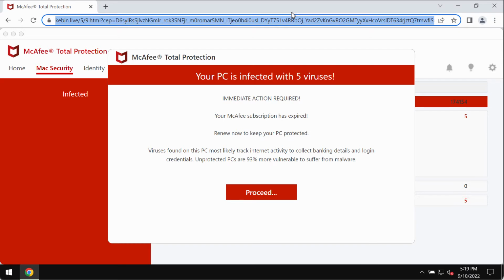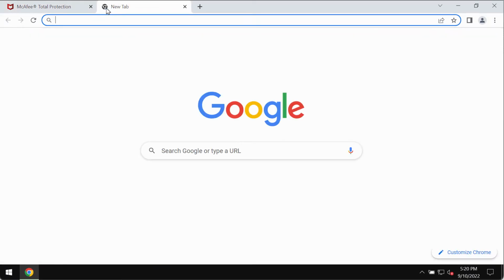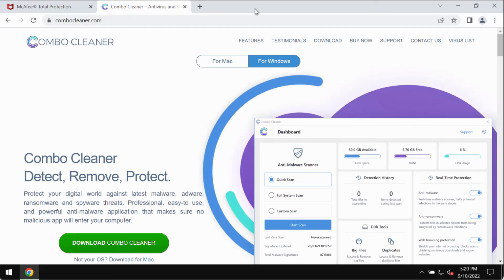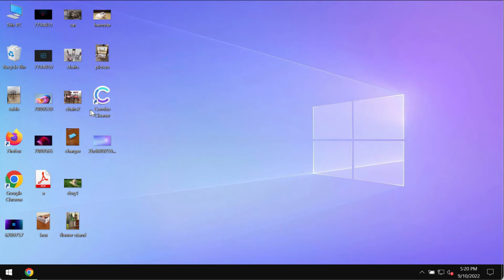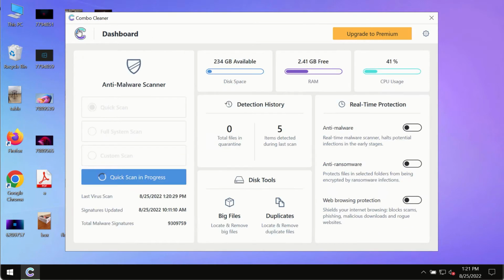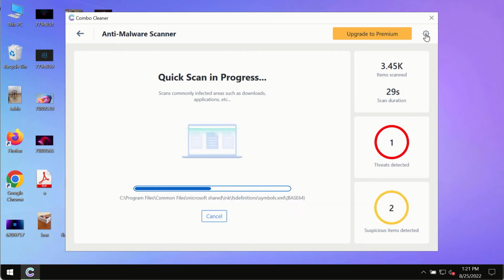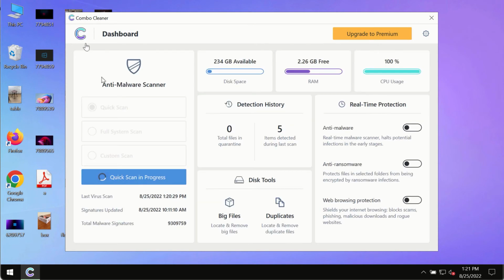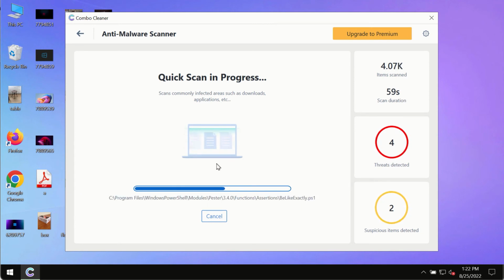Kebin.live online scam (removal solution).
Kebin.live is a junk site that displays scary alerts that attempt to force potential victims into downloading and installing junk or even malicious software. These pop-ups are not related to any decent applications. Get rid of them with Combo Cleaner Antivirus or, optionally, follow the manual recommendations set forth in the video tutorial.